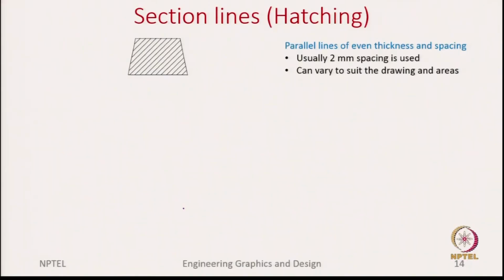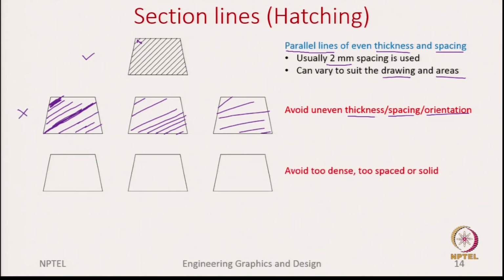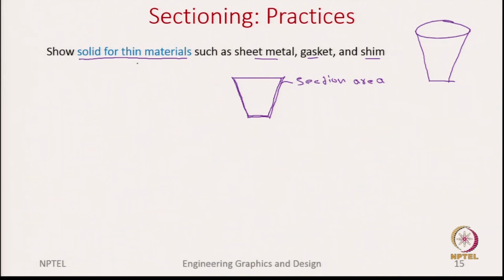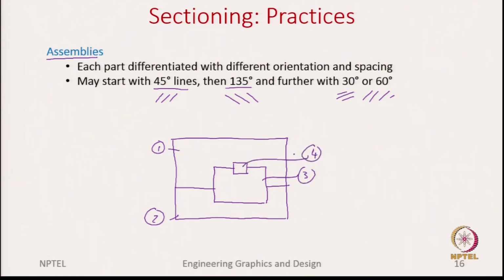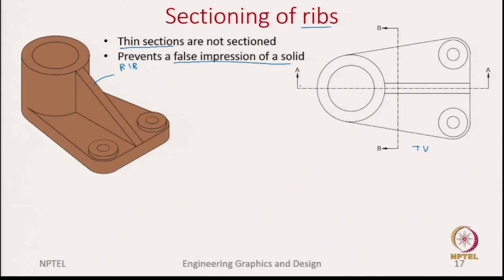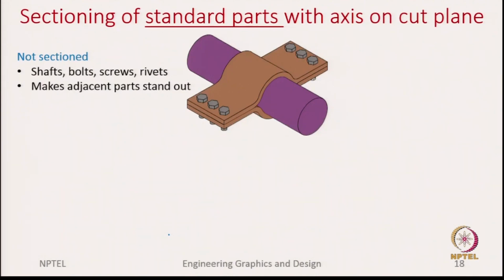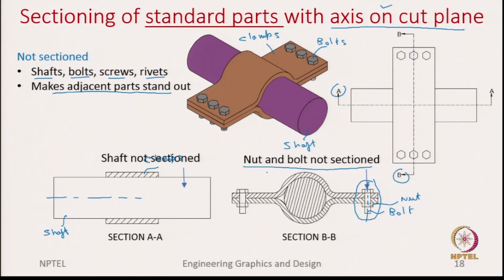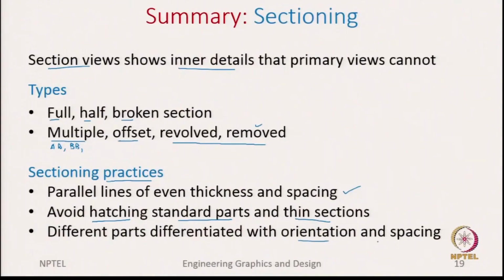Lec 23: Sectioning practices